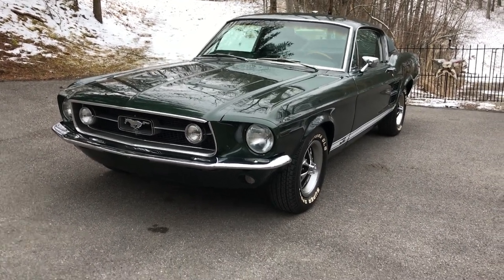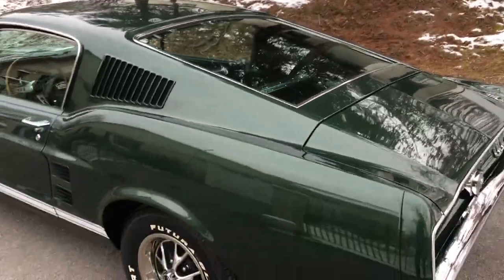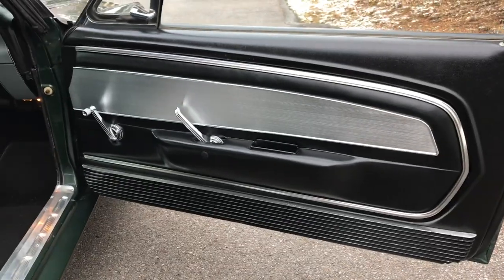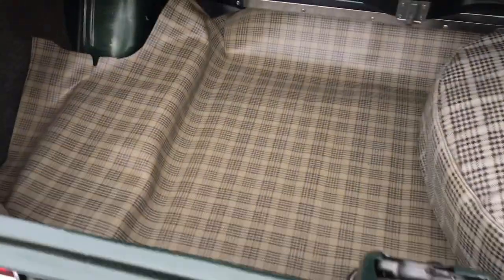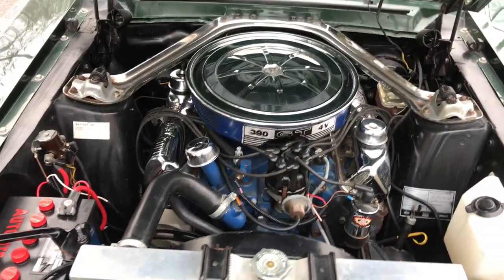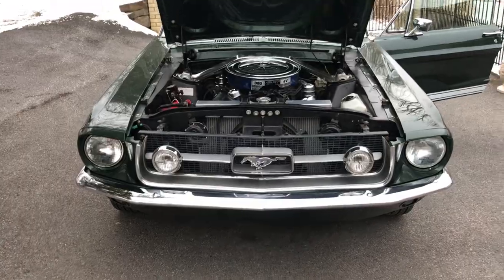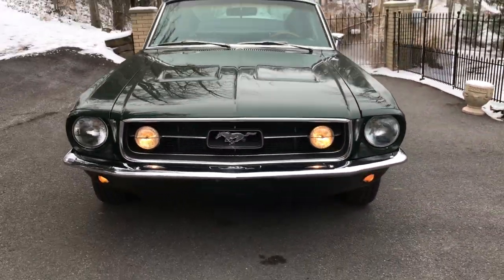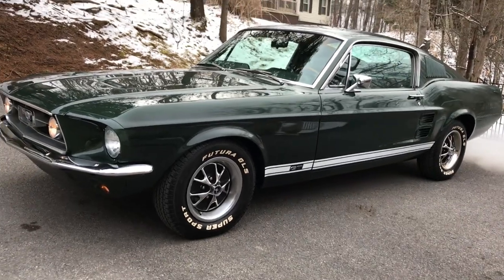1967 Ford Mustang Fastback S Code 390 GT 4 Speed Dark Moss Green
1967 Ford Mustang Fastback S Code 390 GT 4 Speed Dark Moss Green. Deluxe interior, 3.25 limited slip 9" rearend. Beautiful car.